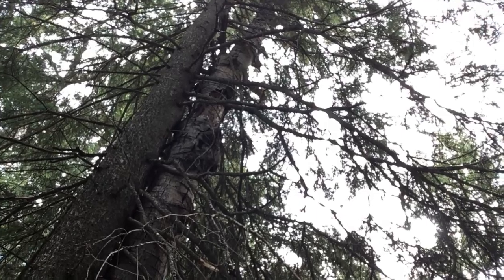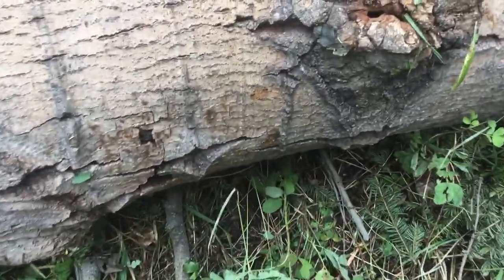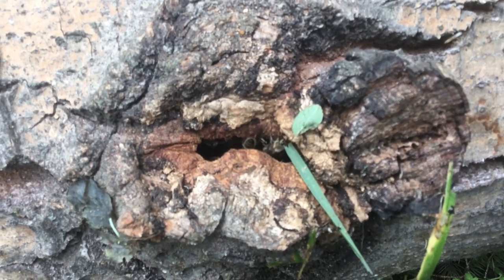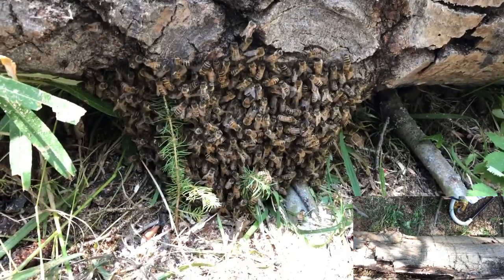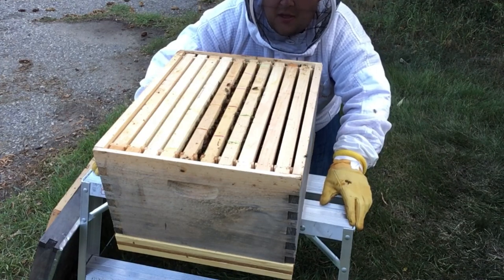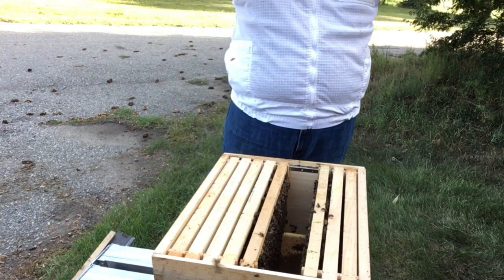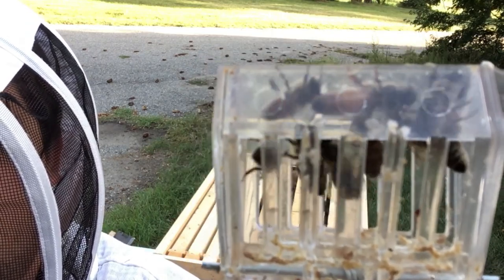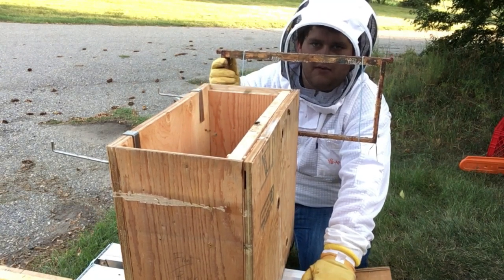Hollow Tree Encased with Honeybees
Homeowner reported honeybees in a tree near Spruce View, Alberta via Red Deer Bee Assocation. The bees were situated roughly 15+ feet off the ground in a hollowed out cavity.

To safely get access to the hive, the tree was cut down.